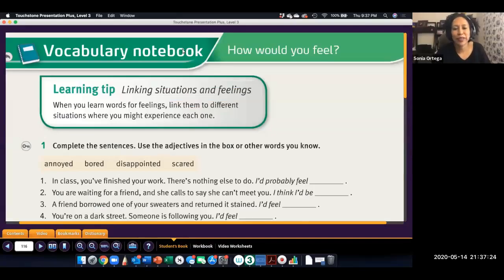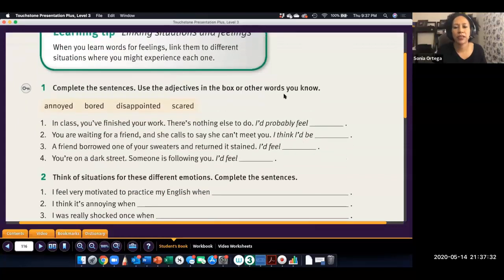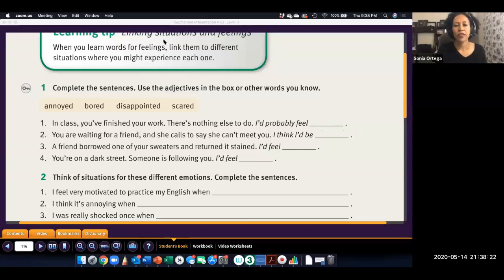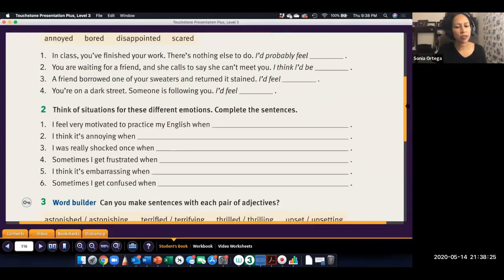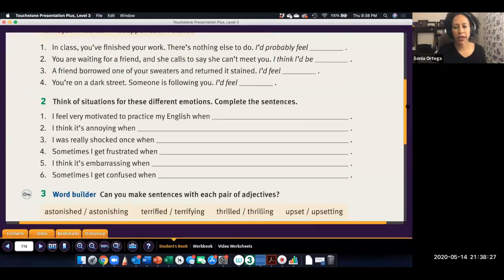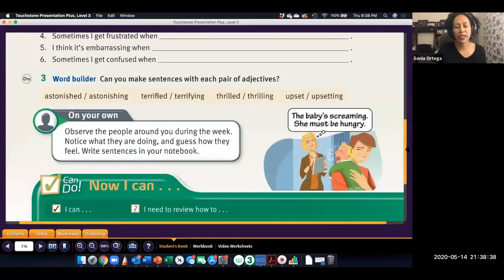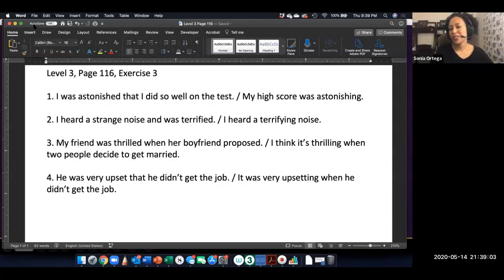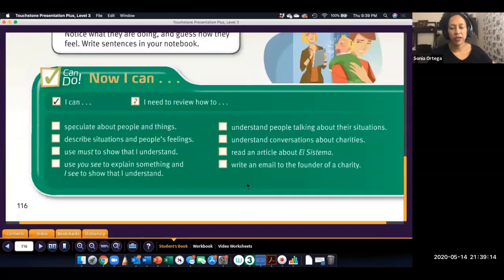Level 3 Unit 11 Vocabulary Notebook